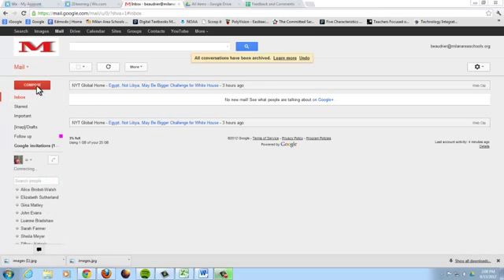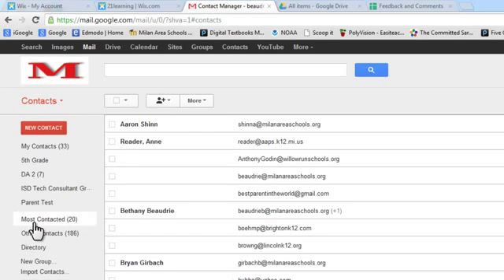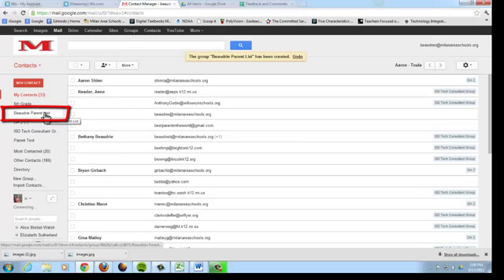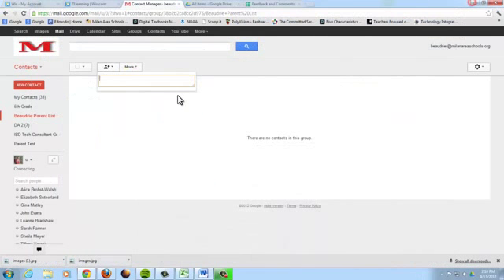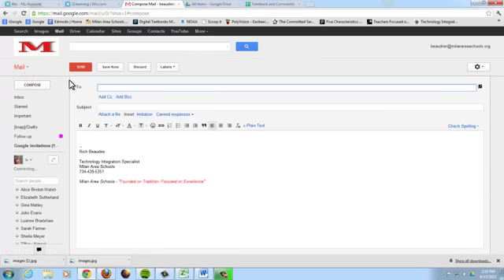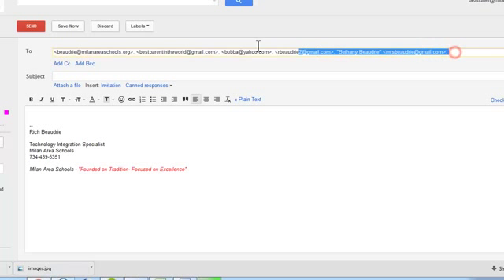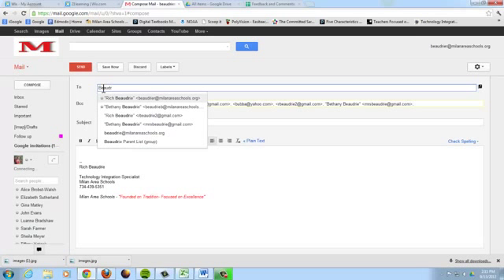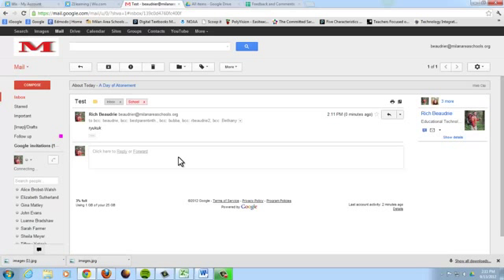How To Create A Bulk Email Group and Bulk Email A List Of People With Gmail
Jah Kafele
Home Business Success Leader